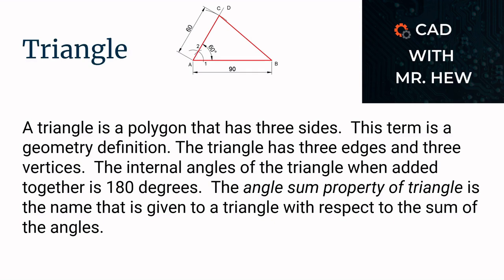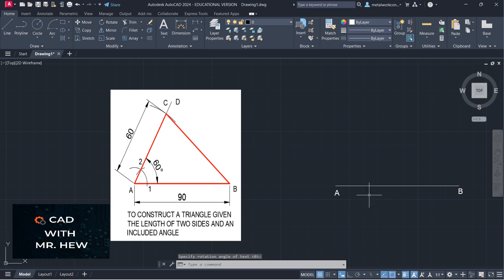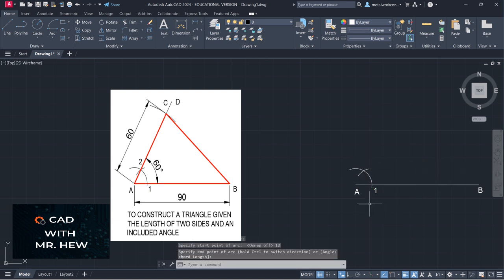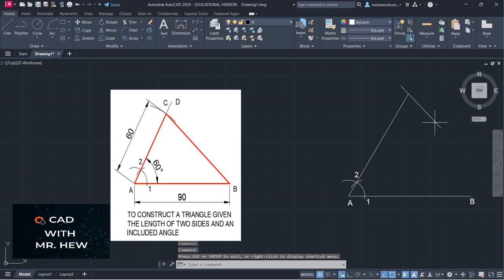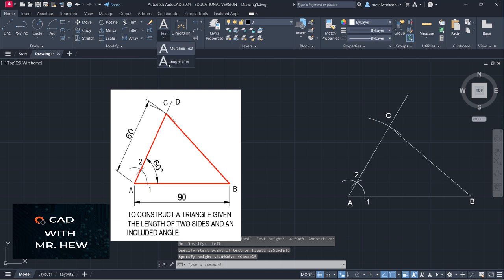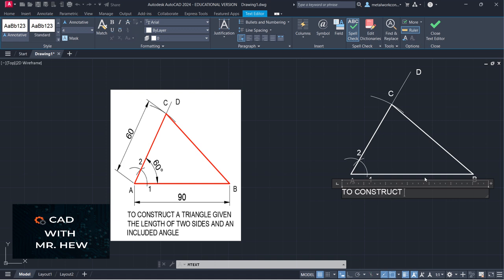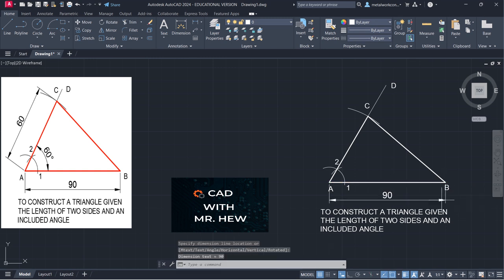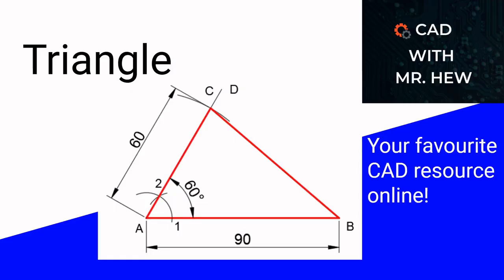How to draw triangle- base, base angle and a side. mathematics angle sum property of triangle?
In this video we explain in detail how to draw triangles given the base, base angle and length of a side and what is angle sum property of triangle?